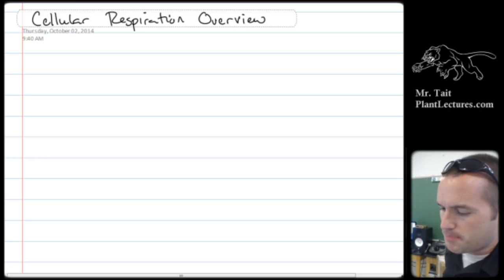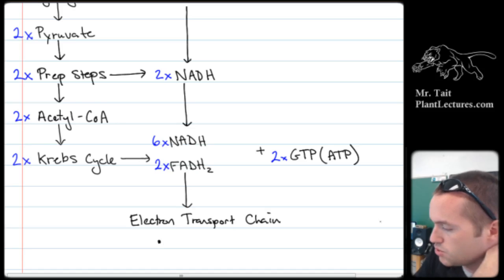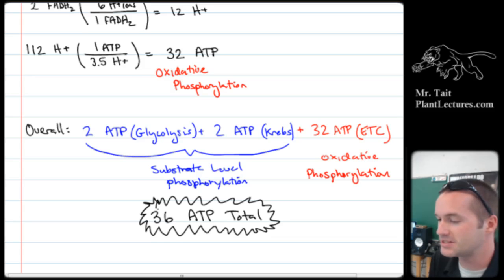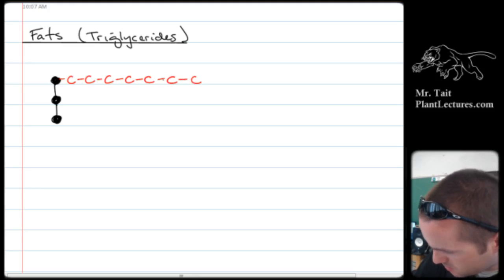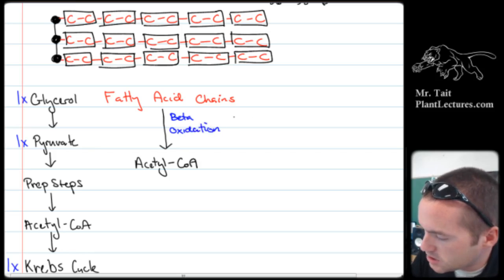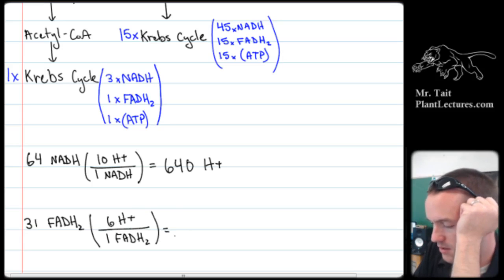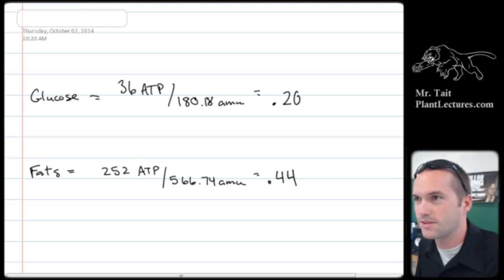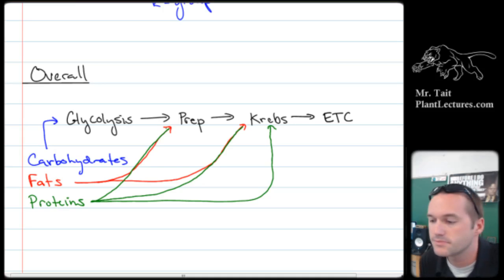AP Biology - The Cell - Lesson 16: Cellular Respiration Overview + Alternate Metabolisms